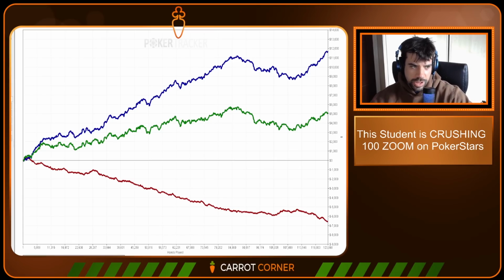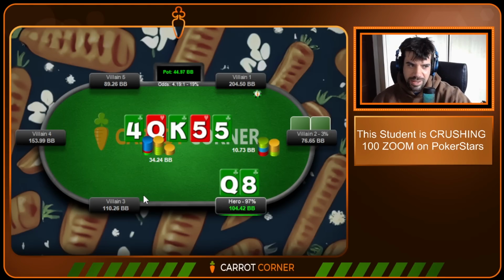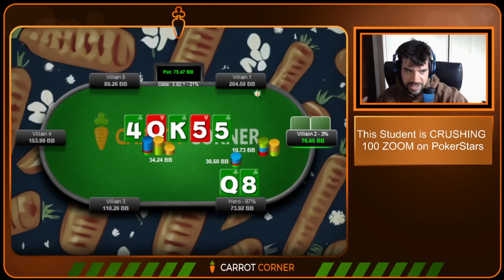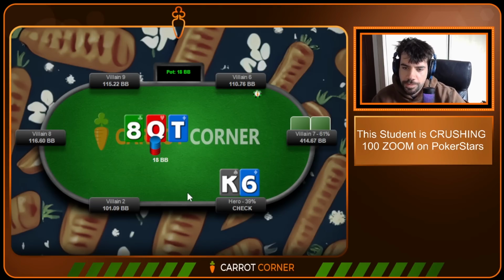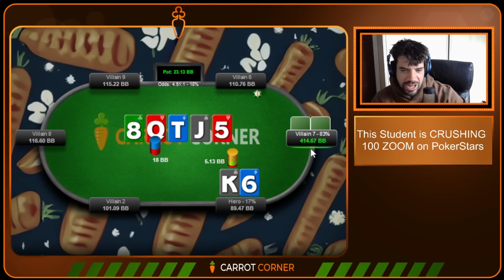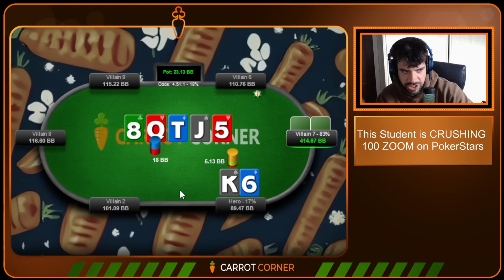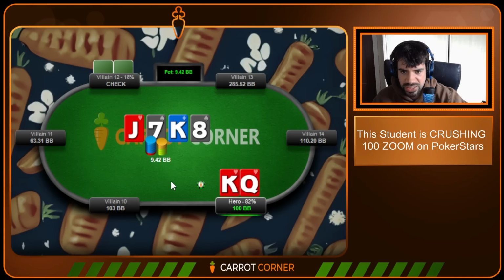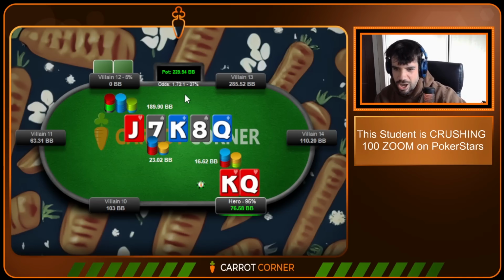This Student is CRUSHING 100 ZOOM on PokerStars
📜 Video Description 📜
Even winning poker players make a lot of mistakes. In this video I show you the results of one of my 100 ZOOM students and critique some of his hands. If. Online poker is alive and well. The games are far from unbeatable with the right work ethic and the right tuition.